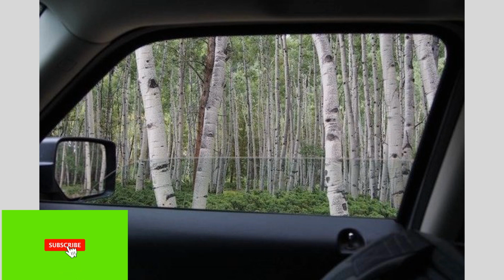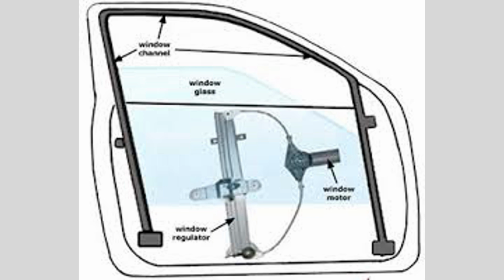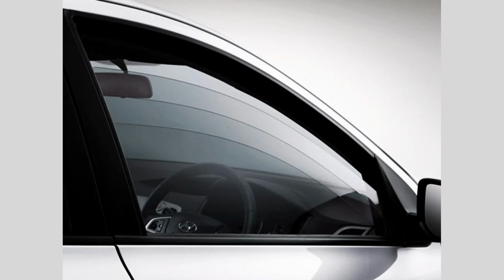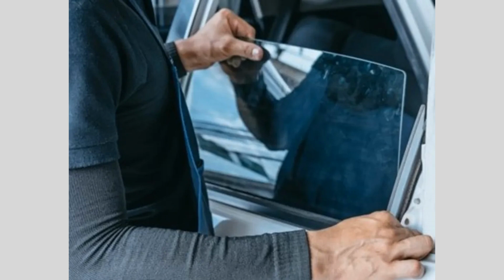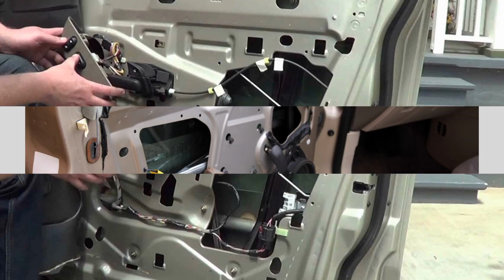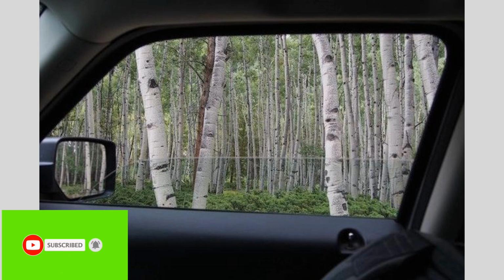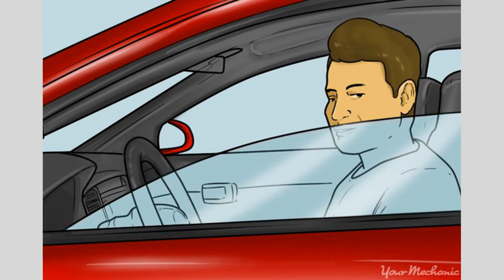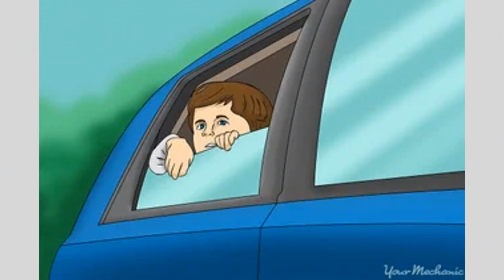How to Make Your Power Windows Move Up and Down Faster